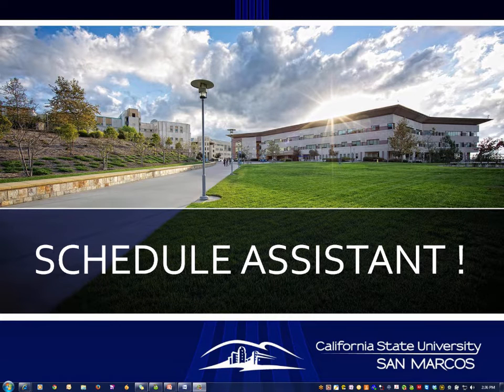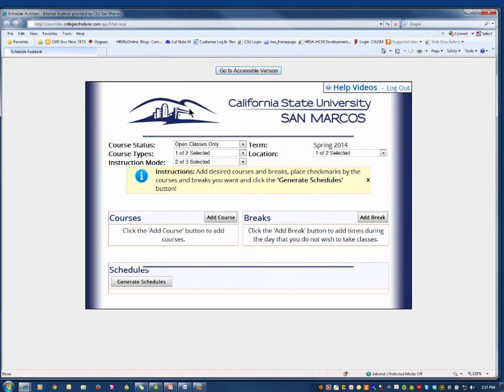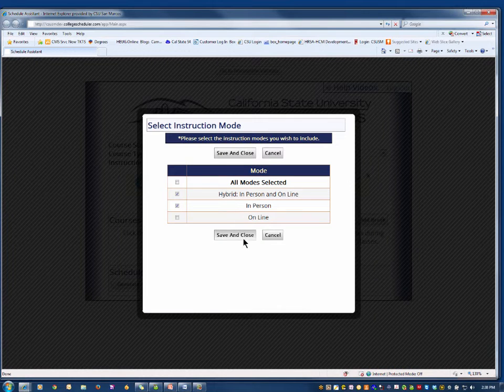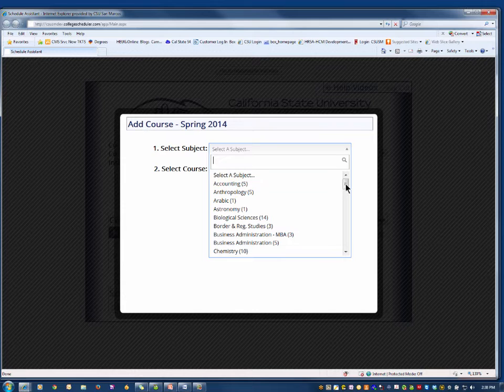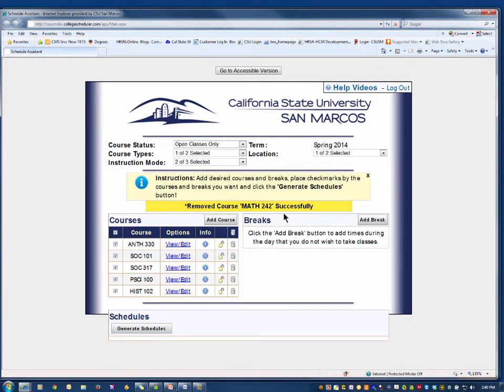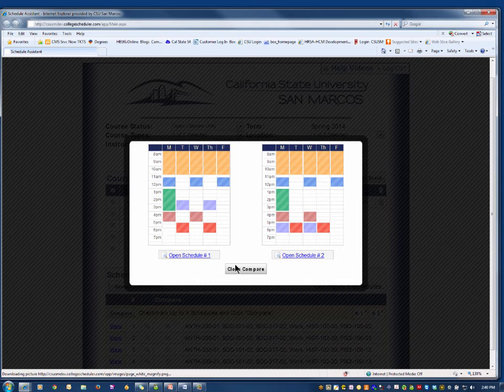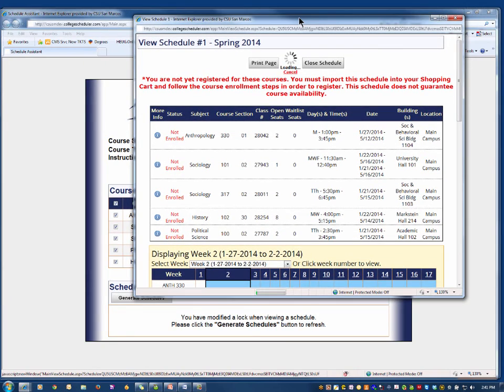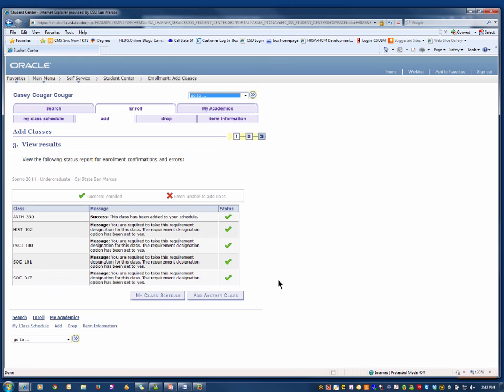Schedule Assistant How To Video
A tutorial on how to access and use the Schedule Assistant for undergraduate students.